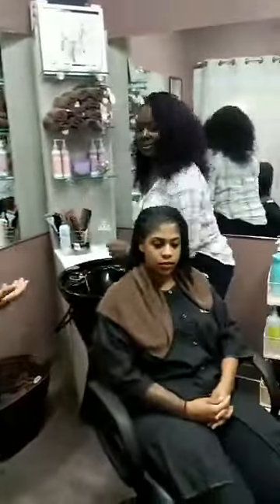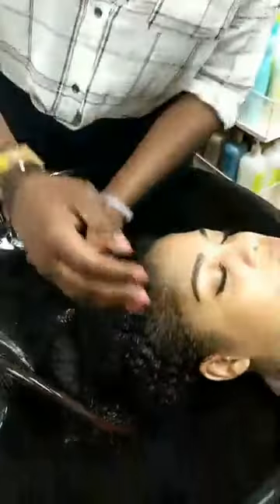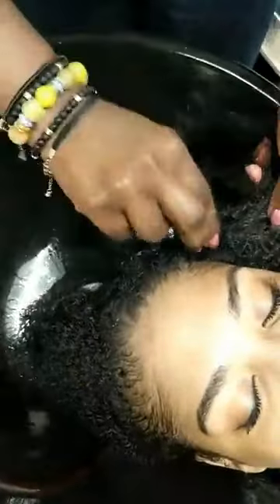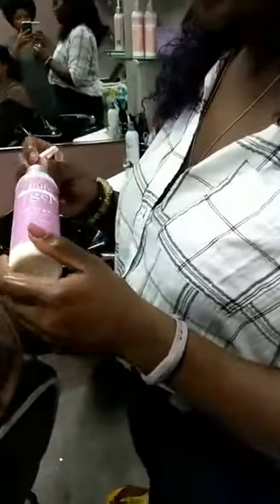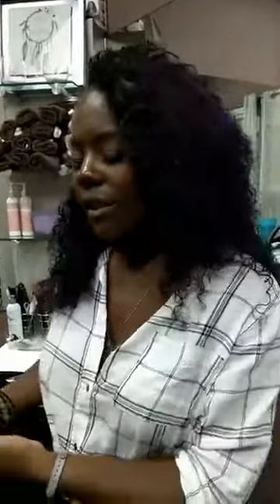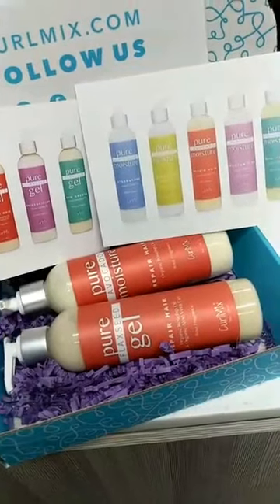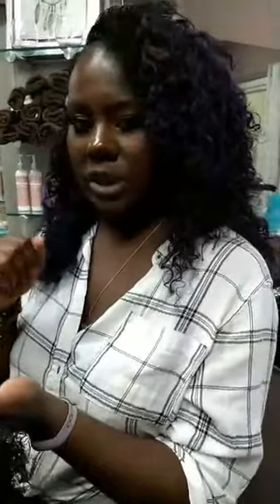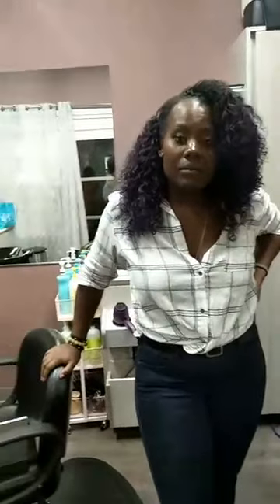How to Achieve the Perfect Wash + Go on Type 3 Hair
Looking for tips on truly hydrated and defined curly hair? Well look no further, in this video we visit with a Deva Curl Certified stylist who gives important tips on proper hair hydration hair.

In this tutorial the stylist is using our Avocado Moisturizer Lavender & Pure Flaxseed Gel bundle.

Our product line was designed specifically to work on all curl types. You'll see once you try it, but for now, enjoy my tutorial!

Click the link below to try out the Wash + Go Bundle now!